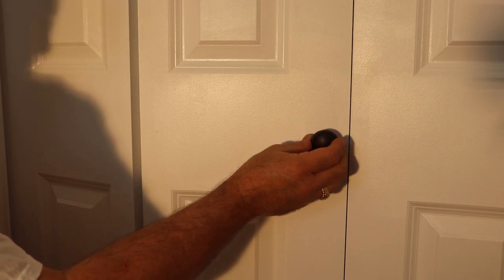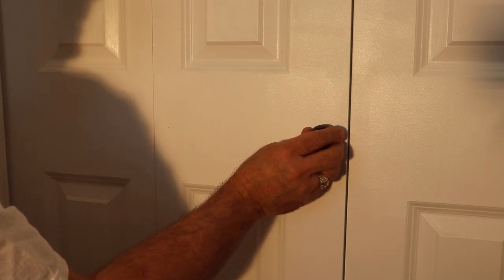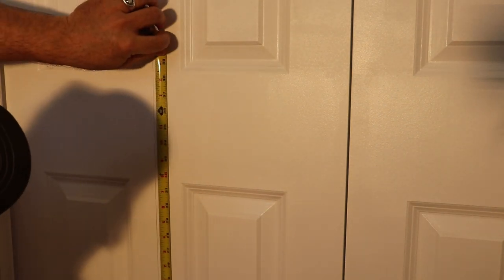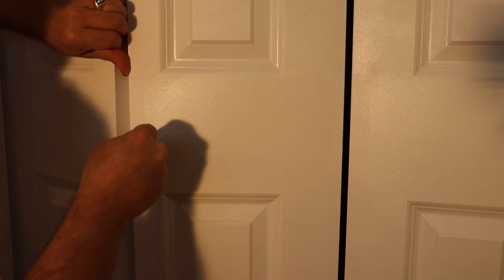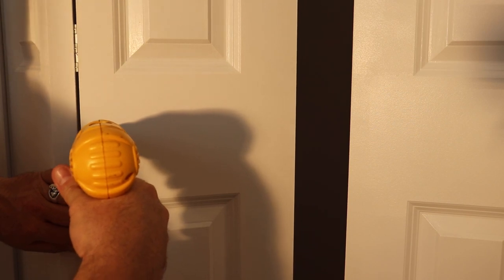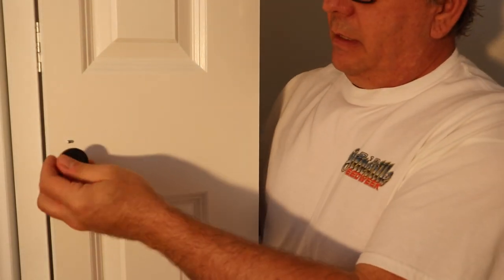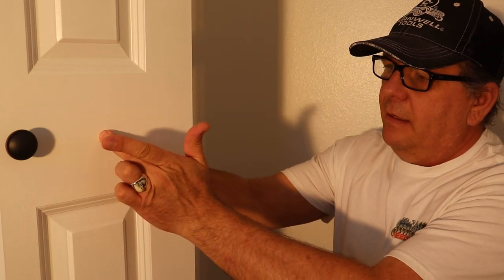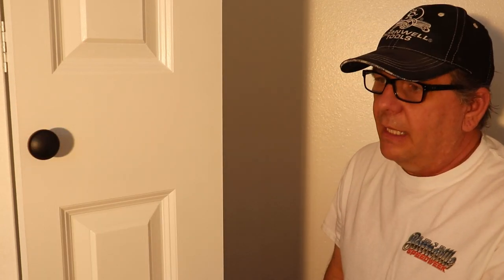Simple Bi-fold doorknob install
Basic Bi-fold doorknob install that explains proper position and explains the pivot point.